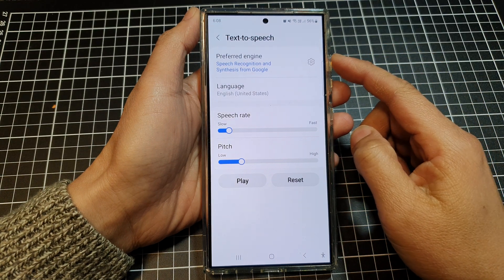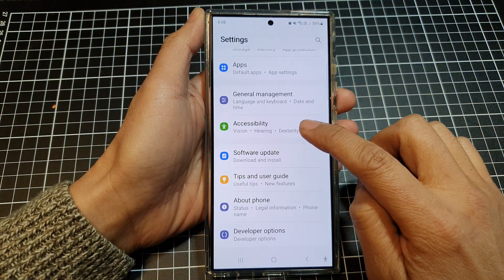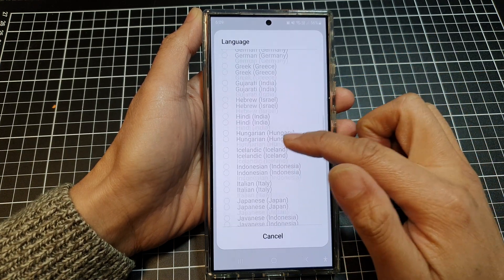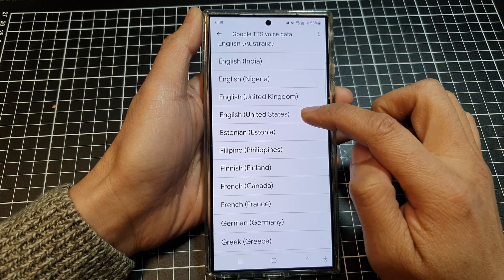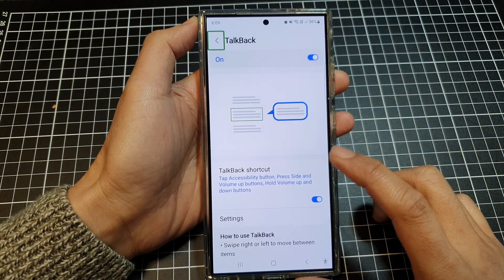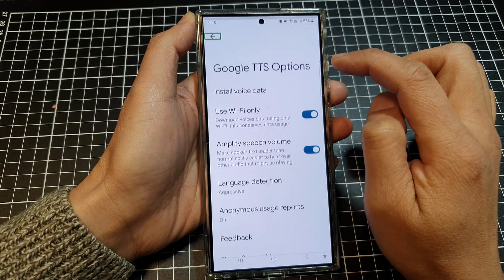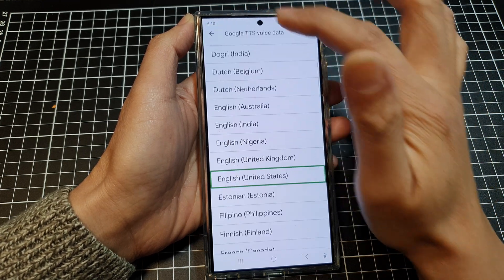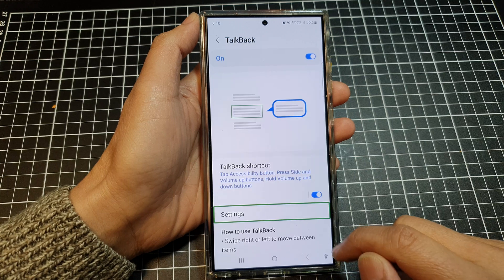Galaxy S24/S24+/Ultra: How to Change Talkback Language/Voices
In this video, I will show you how to change Talkback language or voices on the Galaxy S24/S24+/S24 Ultra. If you don't like the default voice language, you can choose from a variety of voices for a more personalized experience.